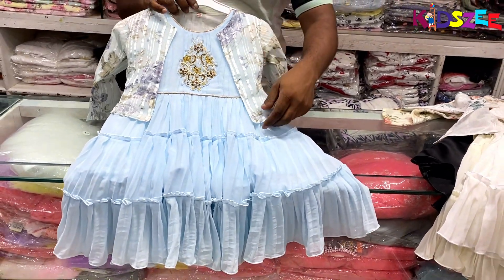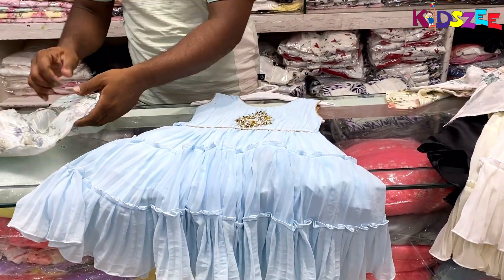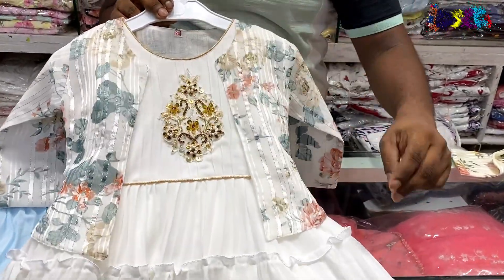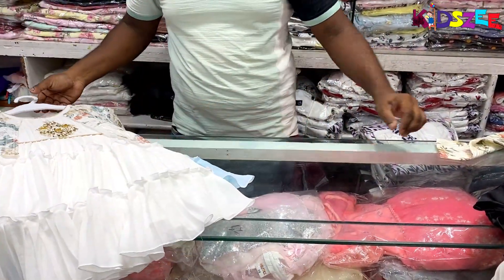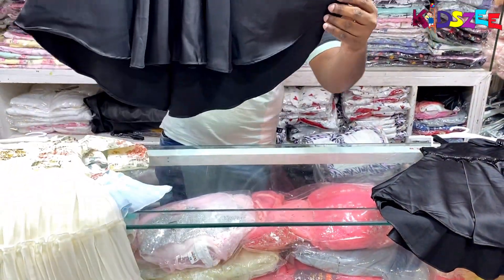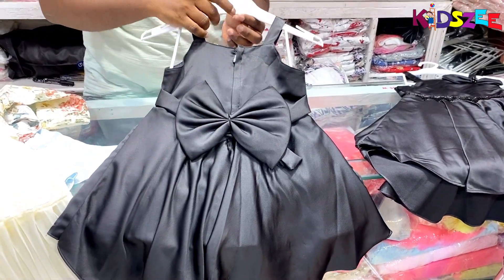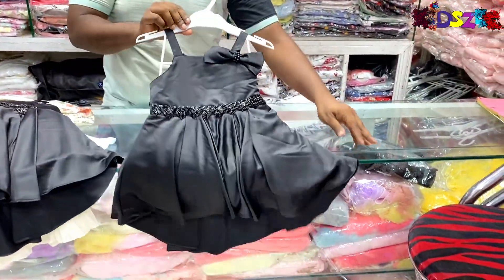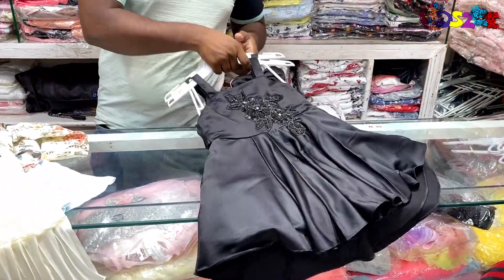💢KIDSZEE EID~ARRIVALS/23💢 কিডসজি এন্ড ওমেন্স ওয়ার্ল্ড~ ঈদুল আযহার নতুন কালেকশন/23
Level- 03
Eastern mollika shopping complex new elephant road dhaka 1205